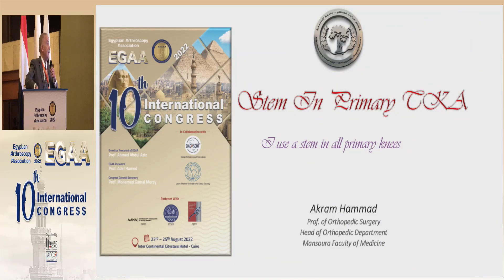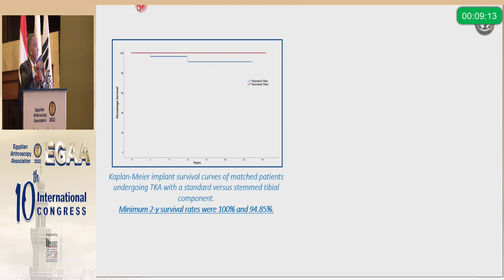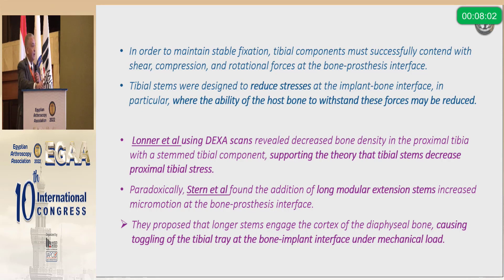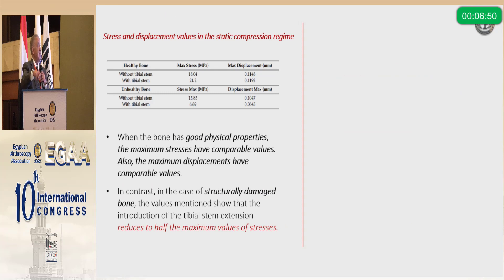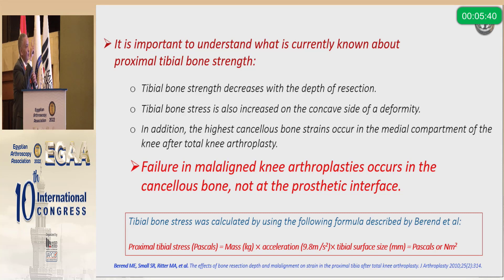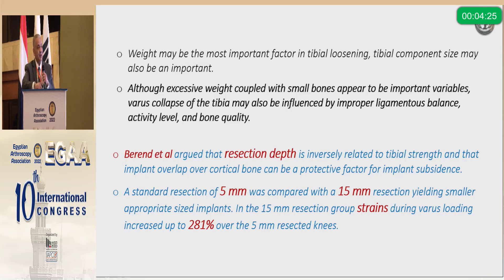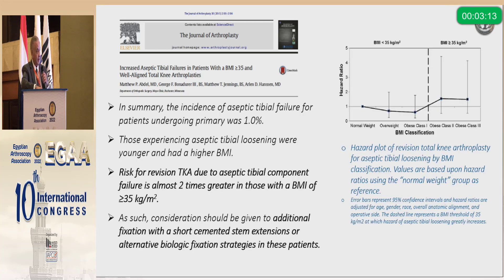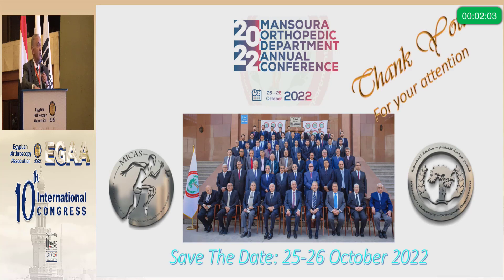Stems in primary knees I use a stem in all primary knees Akram Hammad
Akram Hammad